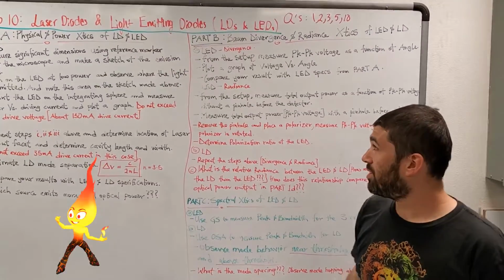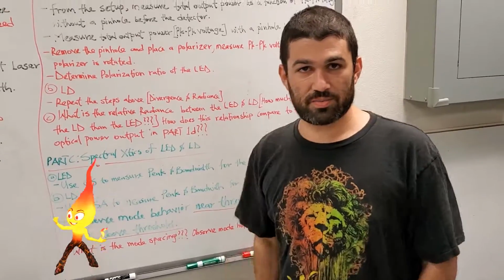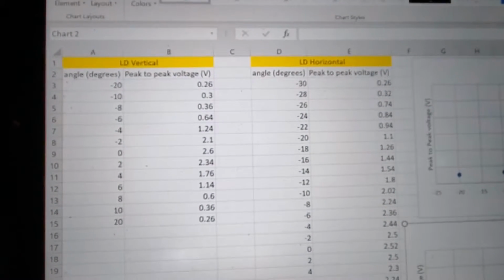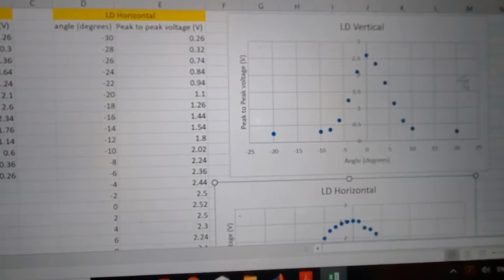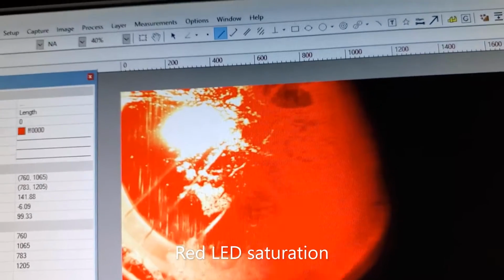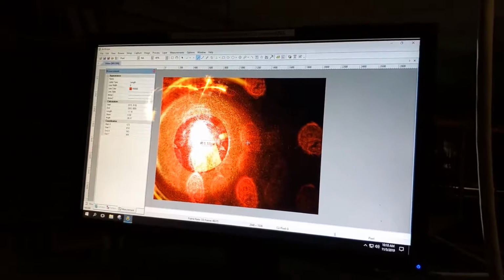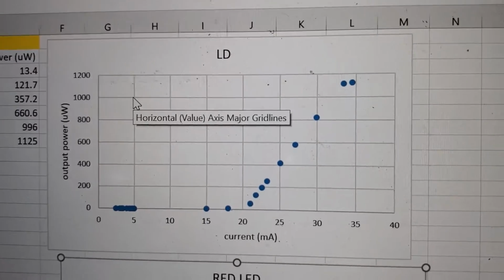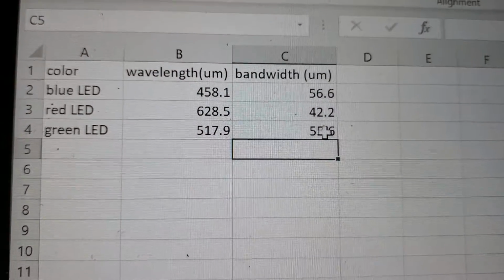Lab10DrorItay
Lab 10- LEDS and LDs
Dror Sapir, Itay Ozer
TA Zuzana